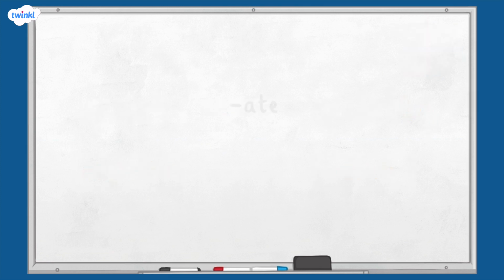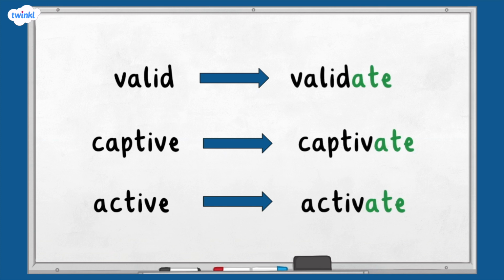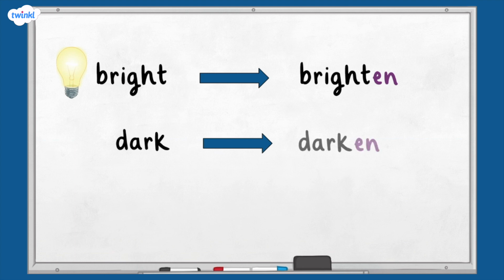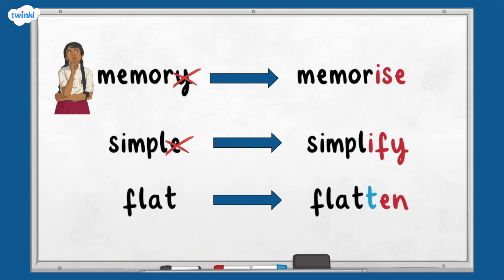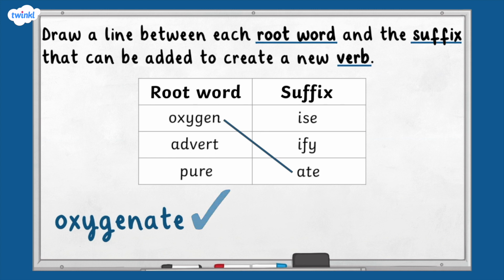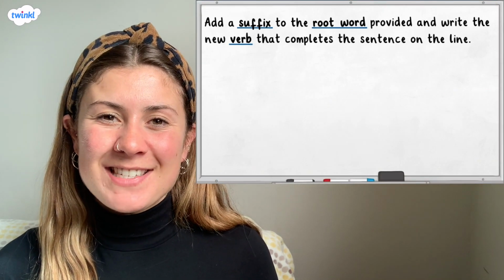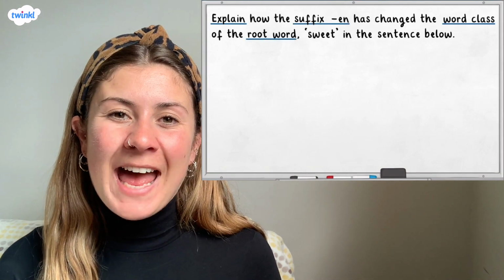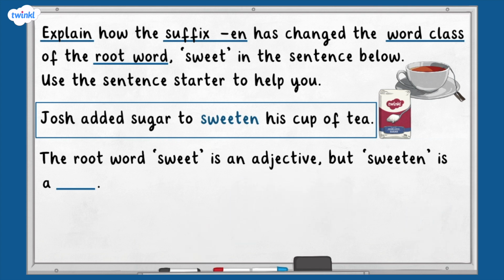How Do You Convert Nouns or Adjectives into Verbs Using Suffixes? | KS2 English Concept for Kids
Engage learners with this fun teacher-led KS2 English Concept Video which helps children to learn all about how to convert nouns or adjectives into verbs using suffixes.

Teachers will love this video because it can be used in so many different ways: English lesson starters, independent English learning, English homework and SATs English revision!

If you have enjoyed this video then make sure to check out our full range of KS2 English concept videos over on the Twinkl

0:00 What are suffixes?
0:41 How do you change nouns or adjectives into verbs?
1:36 How do spellings change when you add suffixes?
2:14 Can you add suffixes?
3:56 How does adding suffixes change to word class of words?